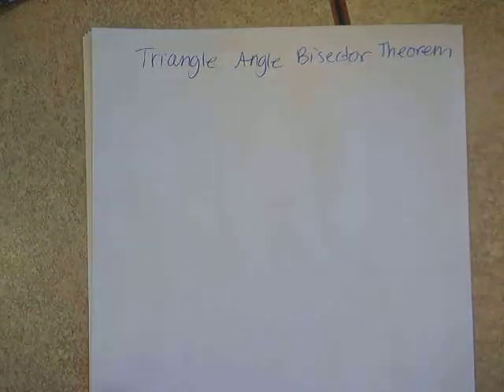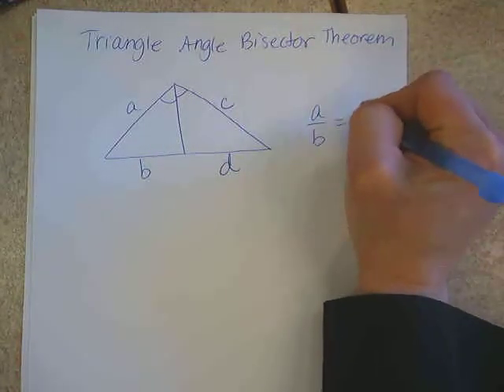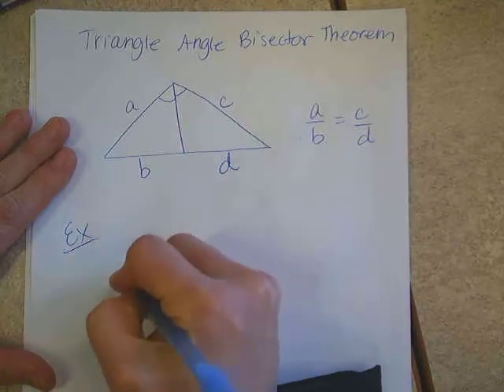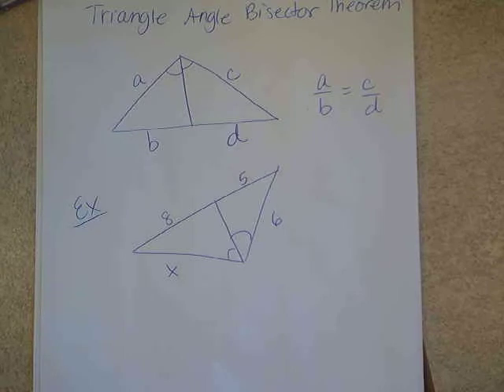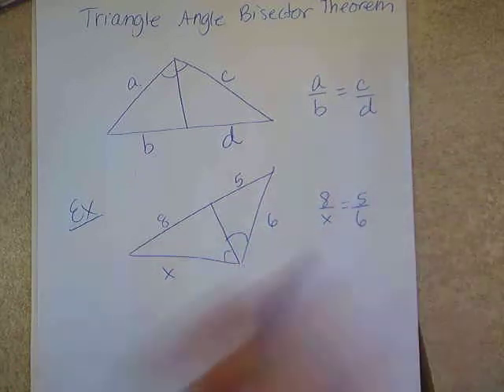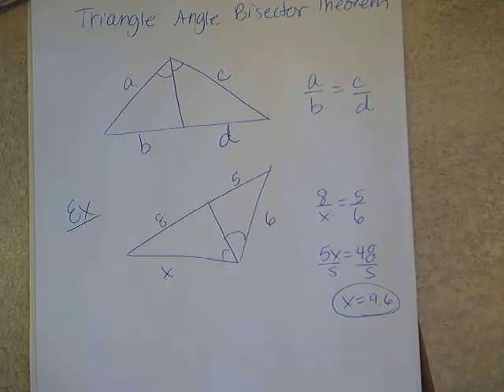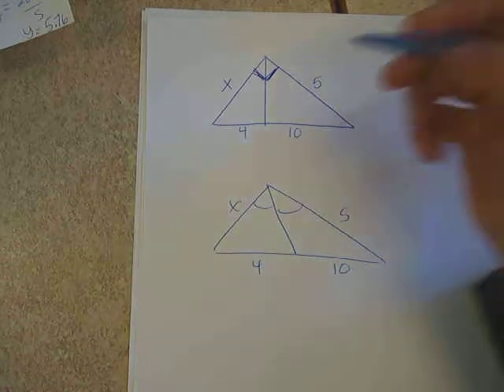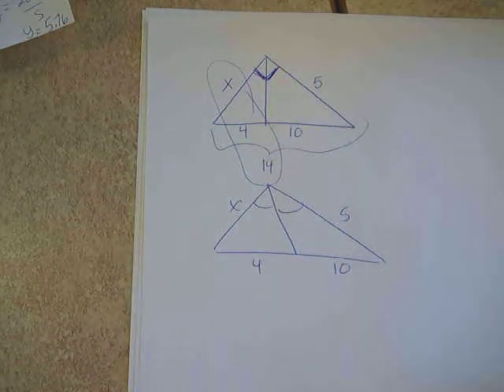Geometry 7 5 Proportions in Triangles part 2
Using the Triangle Angle Bisector Theorem to set up proportions and find segment lengths in triangles.